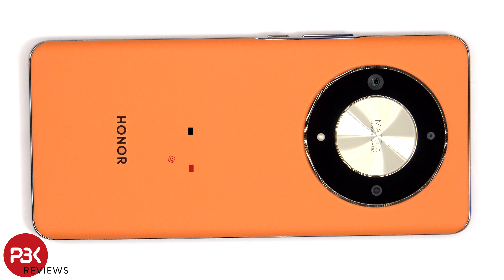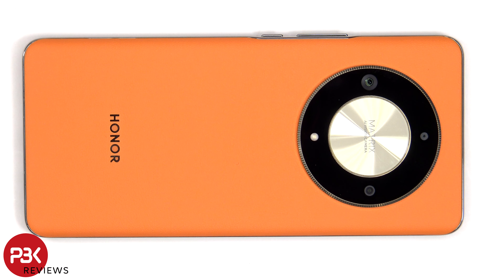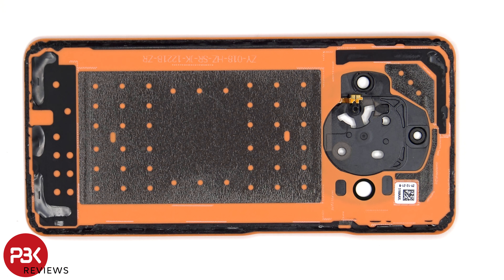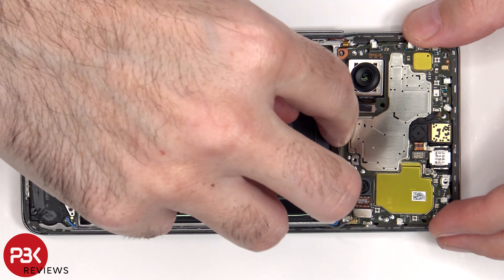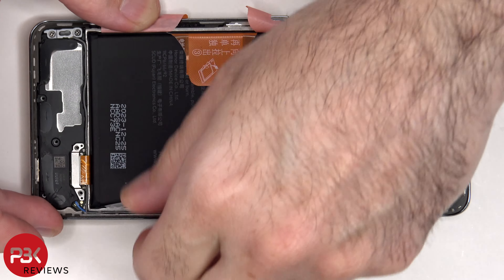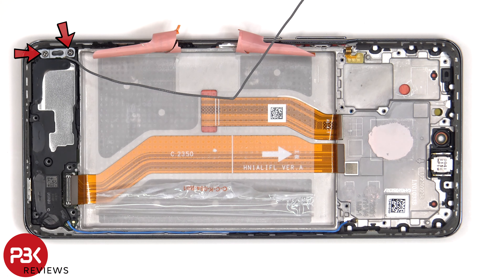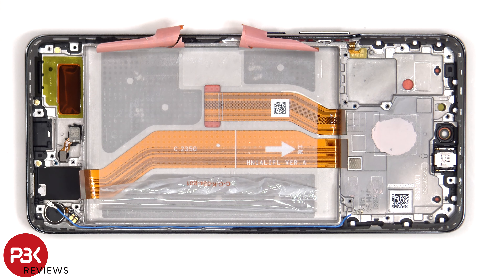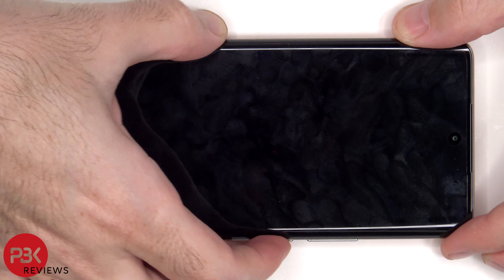Honor X9b Magic6 Lite Teardown Disassembly Phone Repair Video Review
300LSE Adhesive